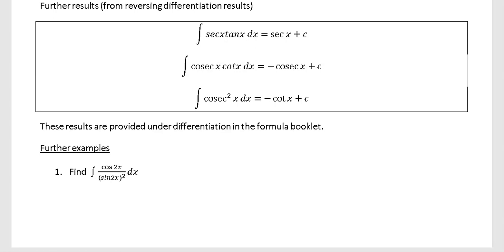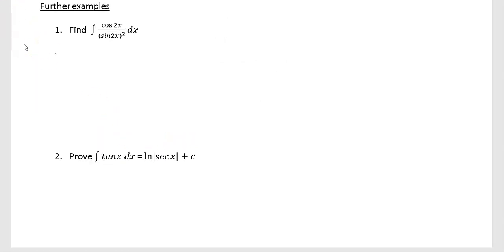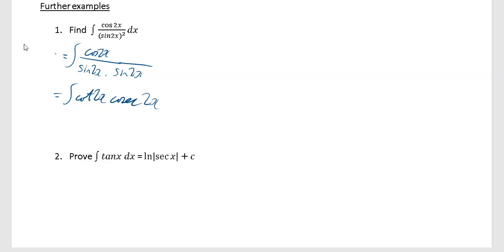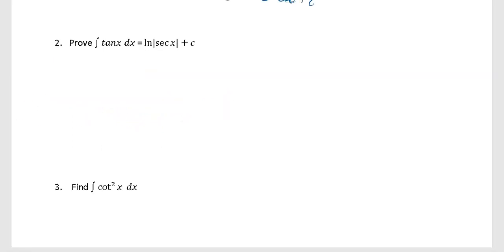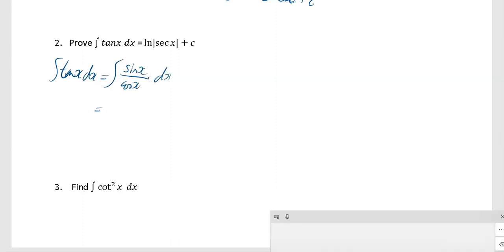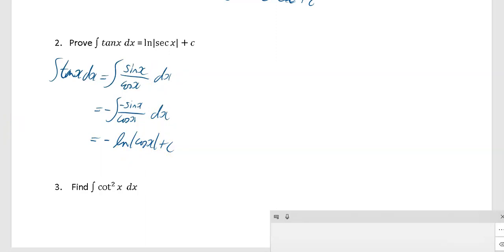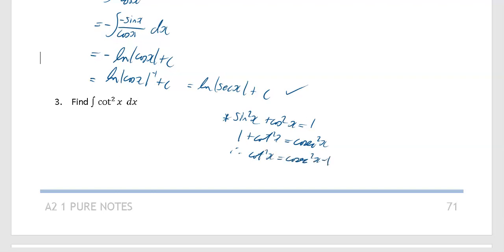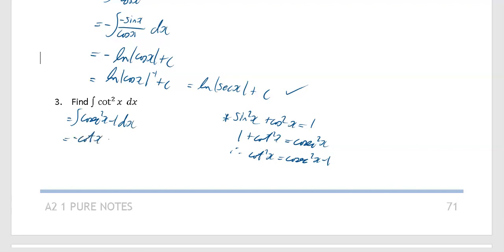Integration video 5 Integrating Trig Functions 2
A-level Mathematics, Calculus, Trigonometry,Integration, Integrating Trig Functions,CCEA,